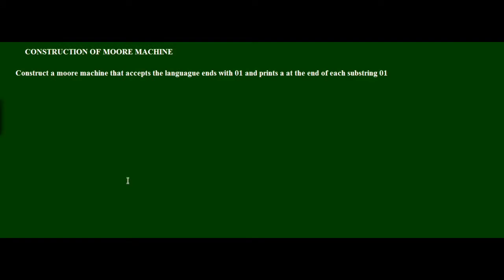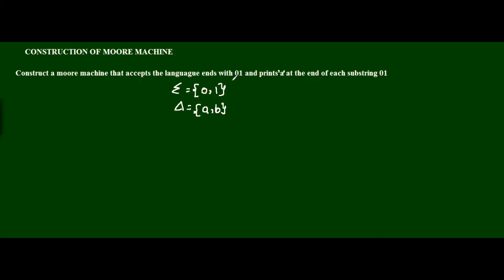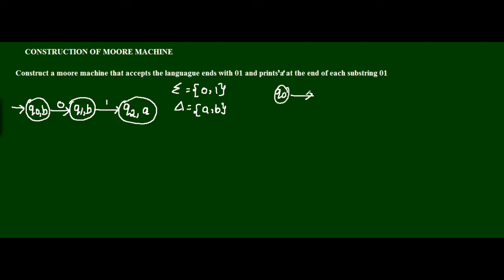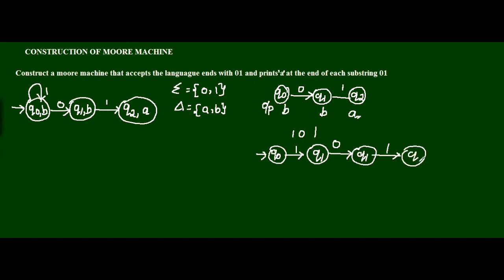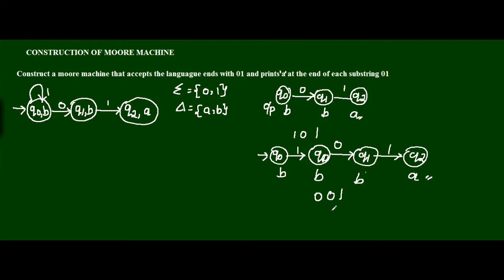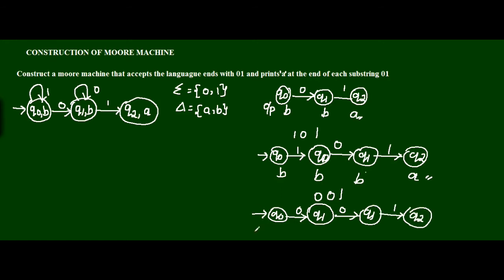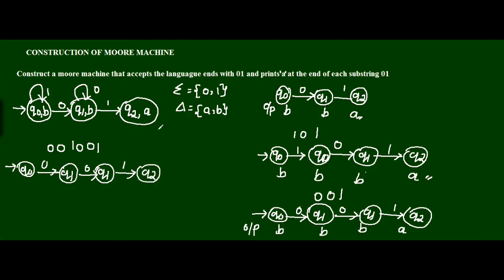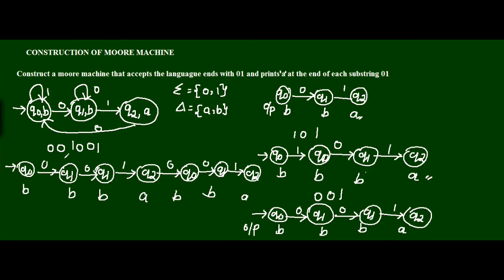CONSTRUCTING MOORE MACHINE EXAMPLE-2 TOC 23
In this lecture I explained Construction of moore machine with example

In the below video I explained conversion Of NFA with Epsilon Moves to  NFA without Epsilon Moves using example

In the below video  I explained equivalence of NFA and DFA using example

In the below  Lecture I gave  one more example for conversion of NFA with Epsilon moves to DFA

In the below  Lecture I gave example for conversion of NFA with Epsilon moves to DFA

In my previous video I solved one example for designing FA/DFA

Introduction about Automata Theory

Central Concept of Automata Theory